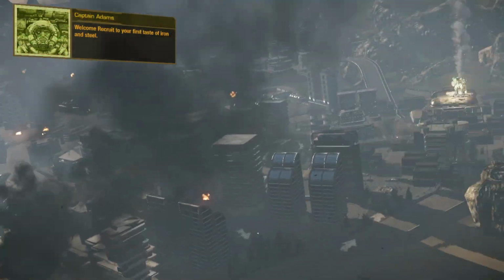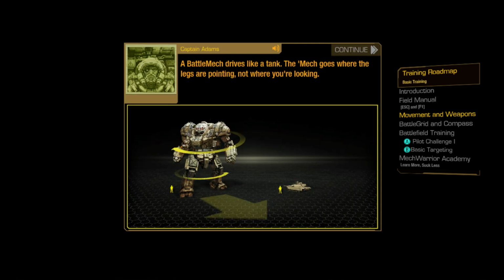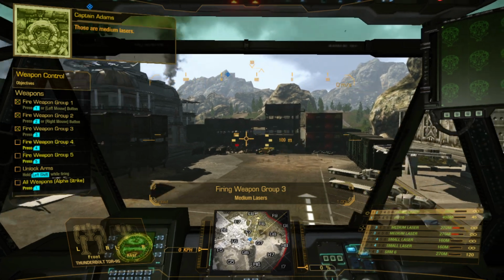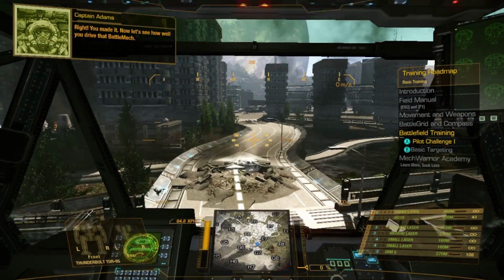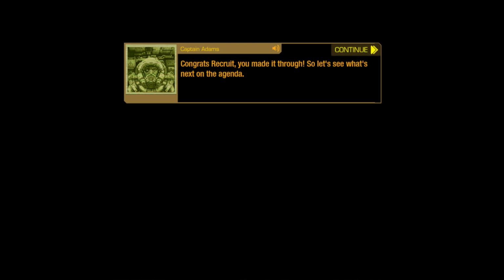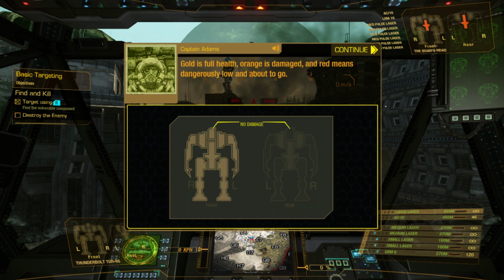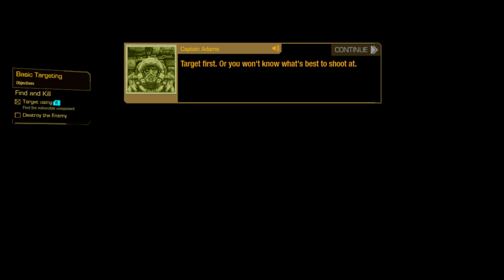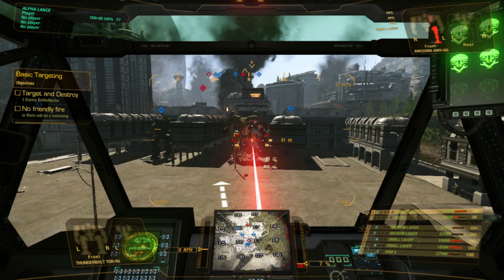Mechwarrior Online Tutorial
MechWarrior Online is a free-to-play vehicle simulation video game, officially launched during September 2013 by Piranha Games for Microsoft Windows. The game takes place within the larger BattleTech universe.